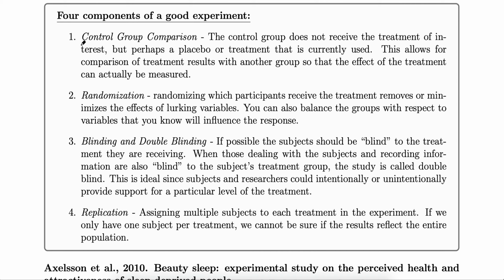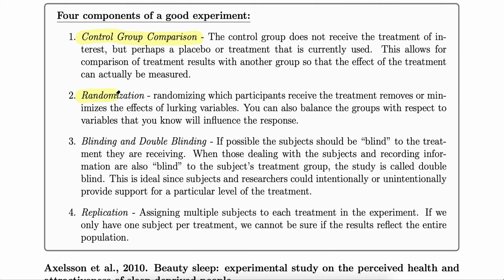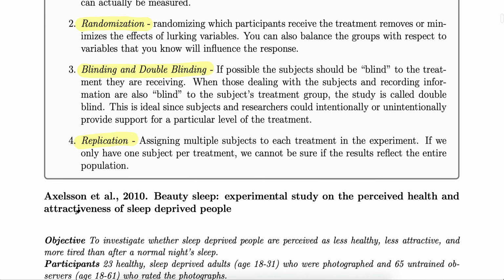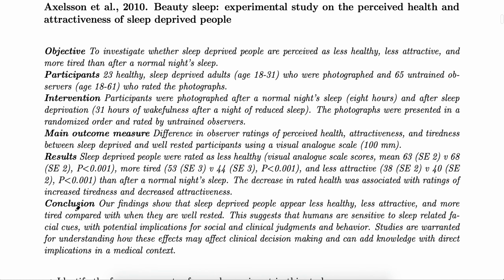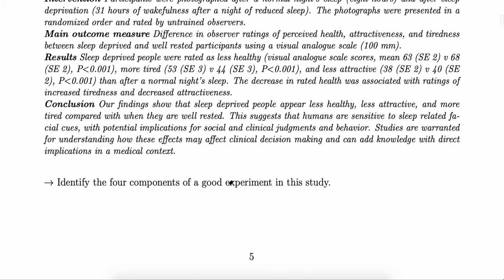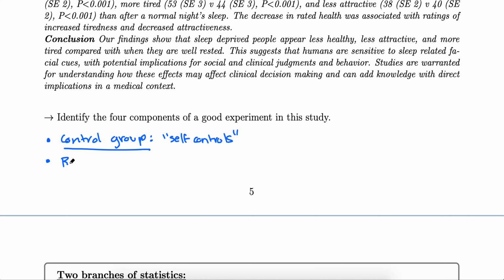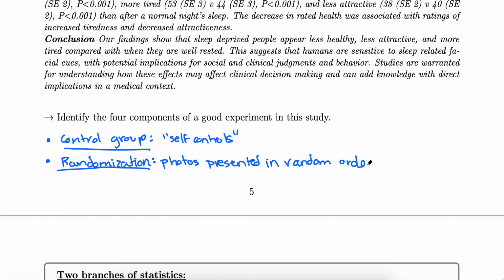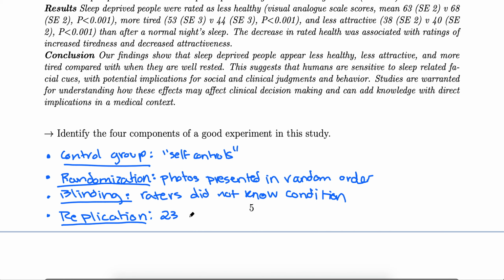Four Components of a Good Experiment